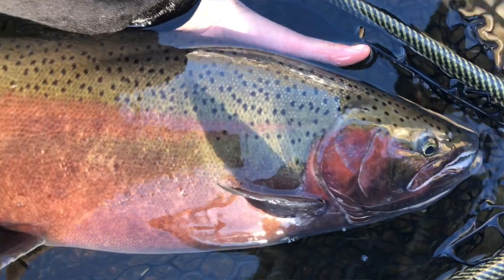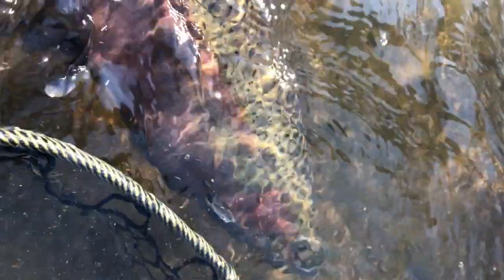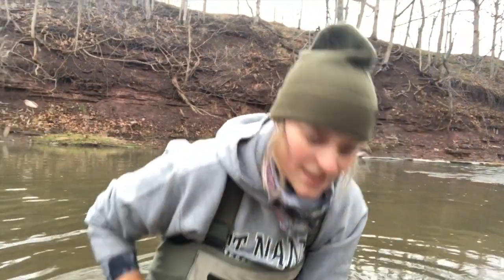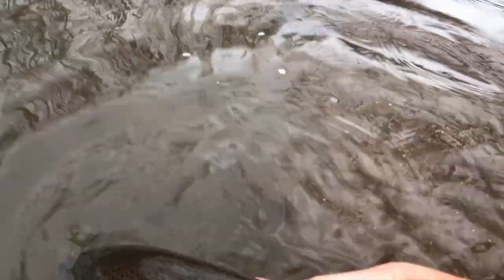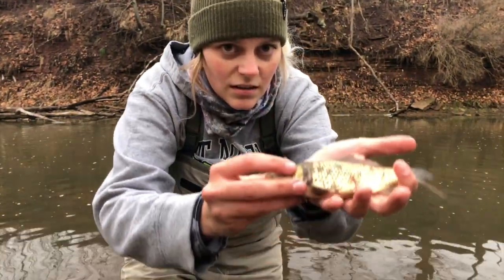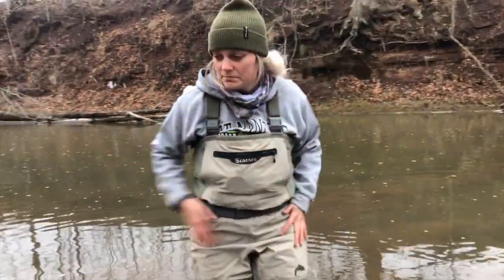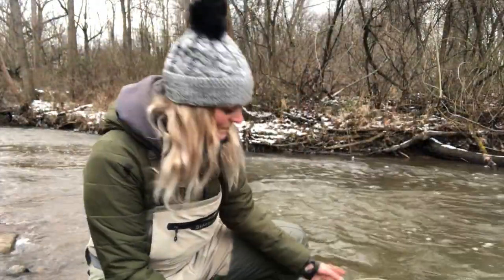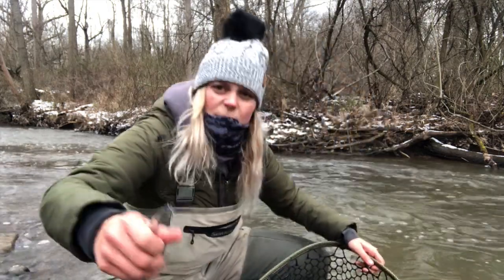Nymphing for Great Lakes Steelhead and Brown Trout -- Fly Fishing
Today we’re going FLY FISHING! Follow me along for two weeks worth of weekday trips to one of my favorite fishing holes in search of lake run brown trout and rainbows (steelhead).

Date: February 10th, 2021
Species: Lake Run Brown Trout & Steelhead (Rainbow Trout)
Location: Great Lakes Tributary

Motion Tripod (PIVO)

Recommended Gear

Winter Steelhead Fishing Gear

Let me know what videos you’d like to see next :)